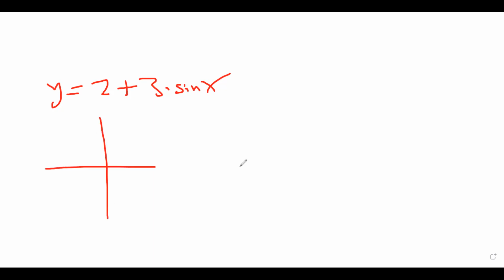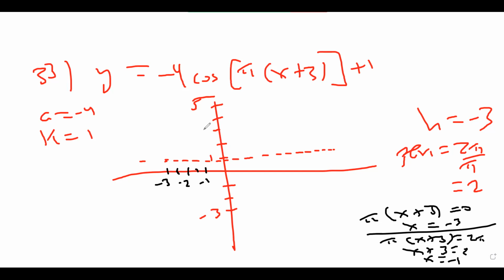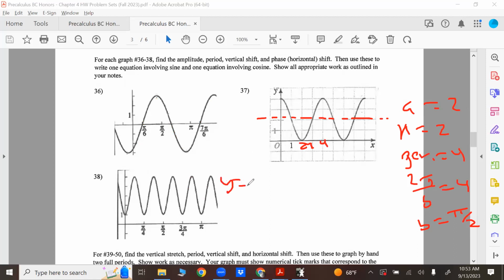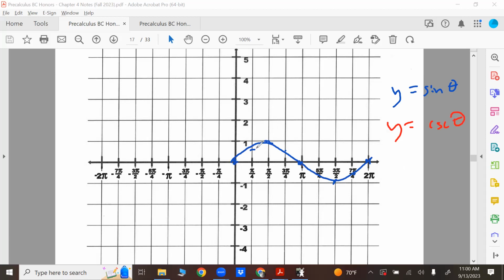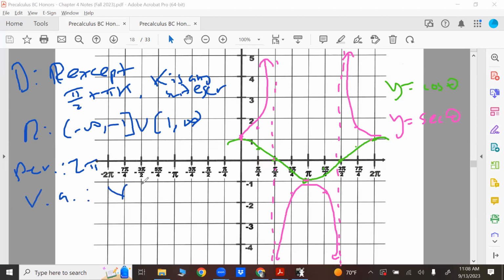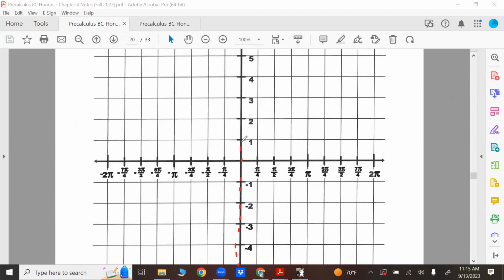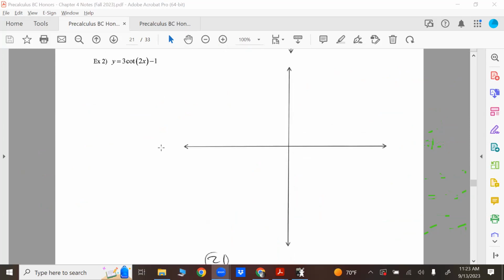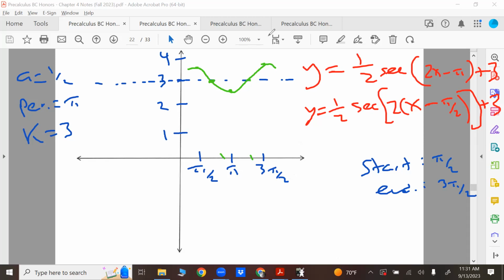Precalculus BC Honors Chapter 4 Part 4 Fall 2023